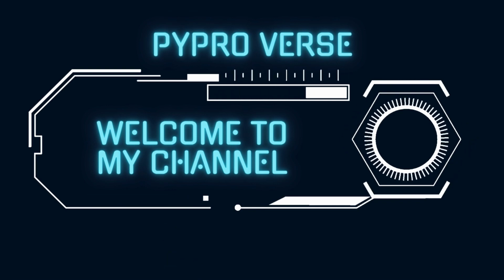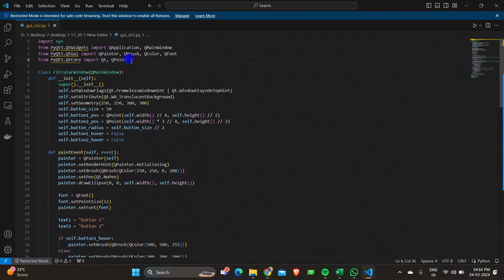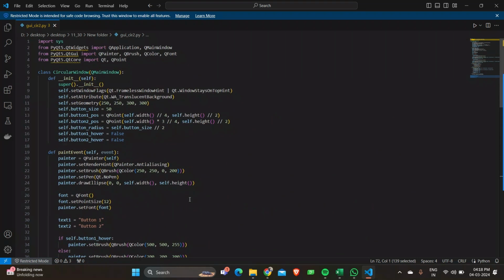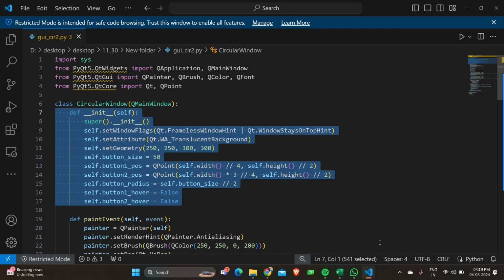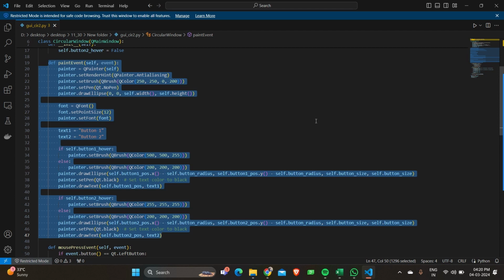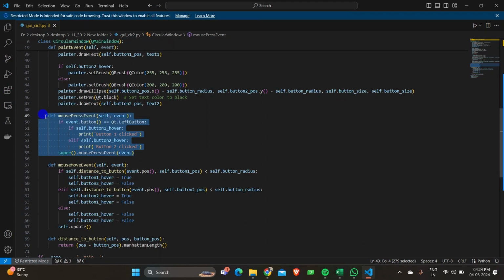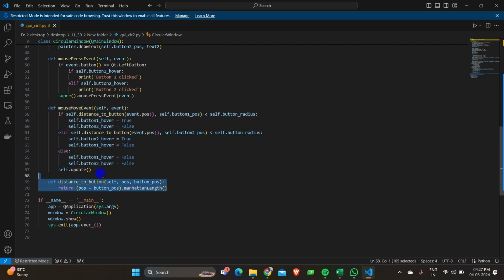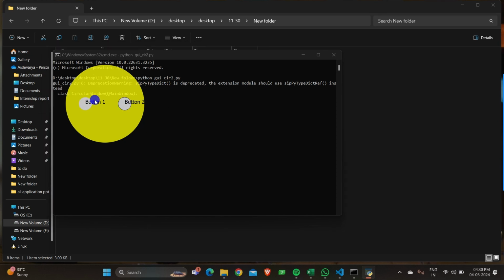Interactive Circular Buttons in PyQt5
This Python program creates a circular window with two interactive buttons using the PyQt5 library. The circular window has a semi-transparent yellow background and stays on top of other windows. Each button is represented as a circle with text inside. The buttons change color when hovered over and trigger corresponding actions when clicked. The program demonstrates how to create custom-shaped windows, handle mouse events, and dynamically update the GUI in response to user interaction.